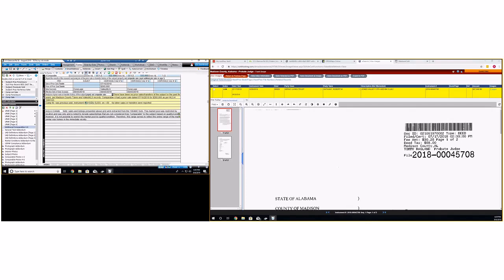Pulling a deed for a Previous Sold Comps Listings Madison Co